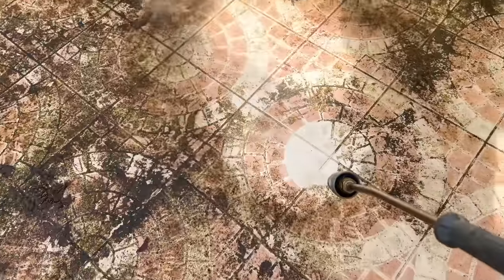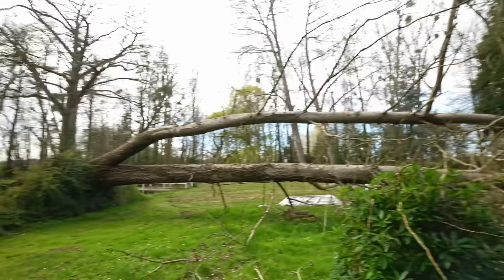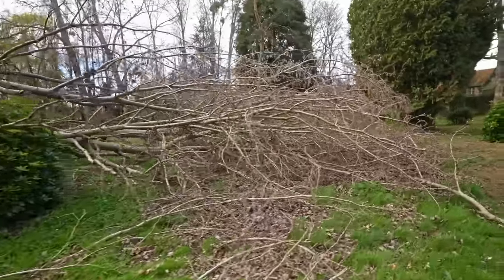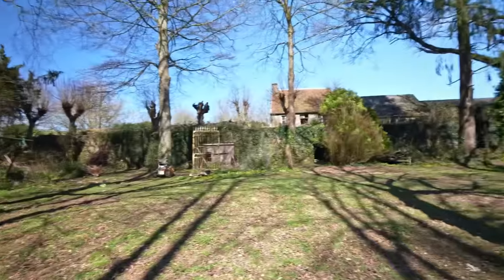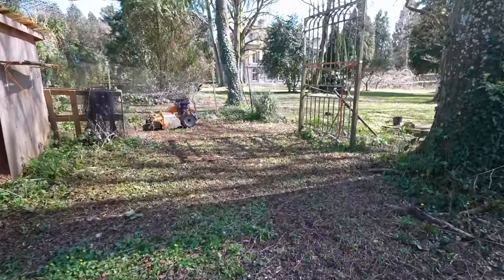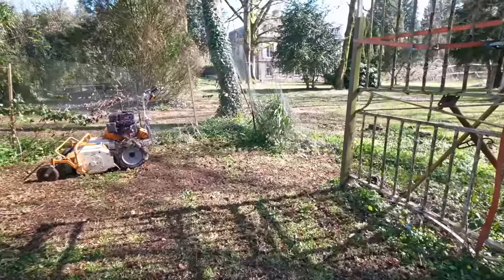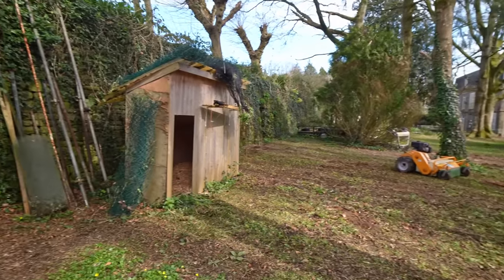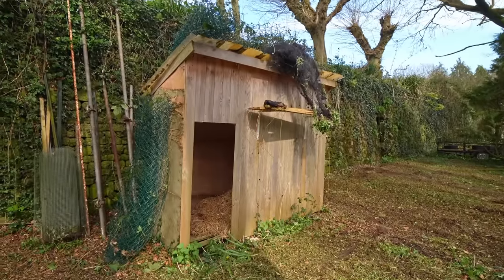Got To Go... - Chateau Life 🏰 EP 345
It's time to clear out...

📩MAILING ADDRESS🏰
Chateau du Bailleul
Le Bailleul
Herce, Pays de la Loire
53120 FRANCE